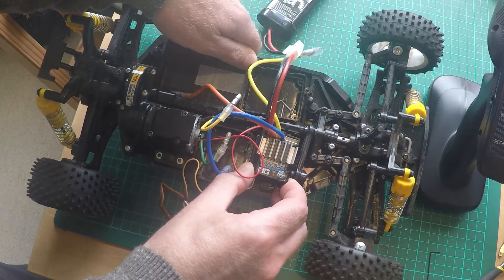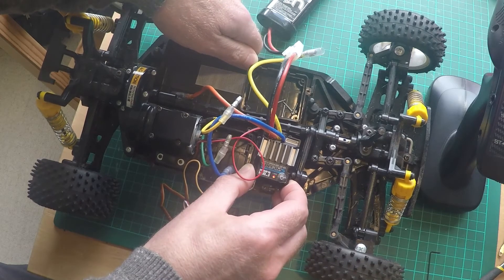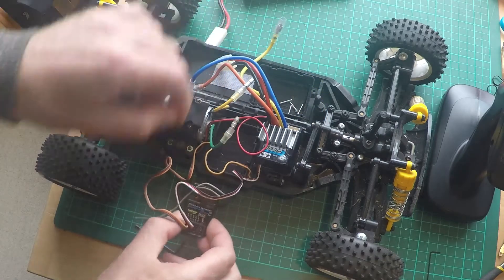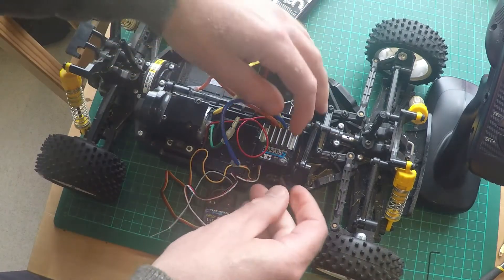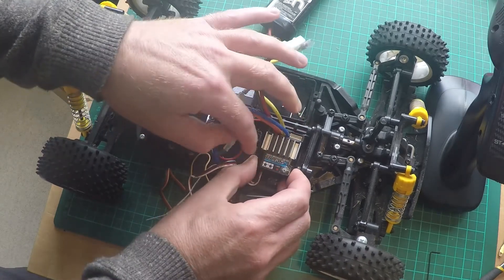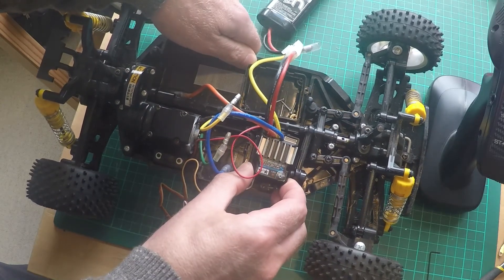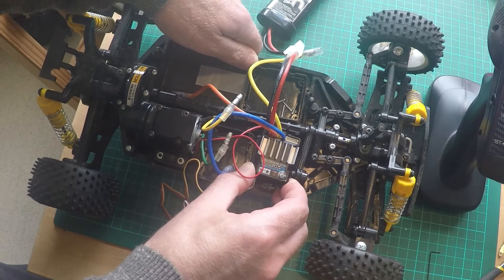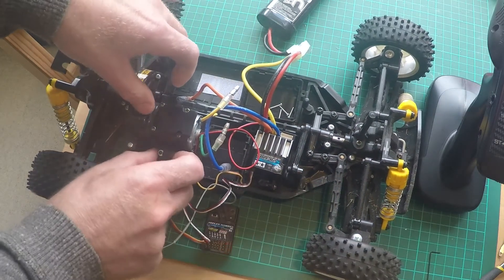Tamiya TBLE-02S ESC Issues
I am having problems with a Tamiya TBLE-02S Electronic Speed Controller connected to a Carson Reflex Pro 2 receiver where the ESC flashes red.

Even though I try calibrating the throttle setup, that process does not succeed and it still flashes red with no response when operating the remote control.

I am really stuck and hope that someone might be able to guide me to a solution.